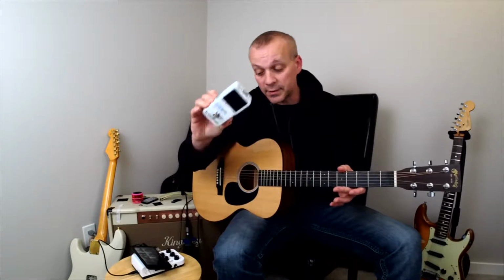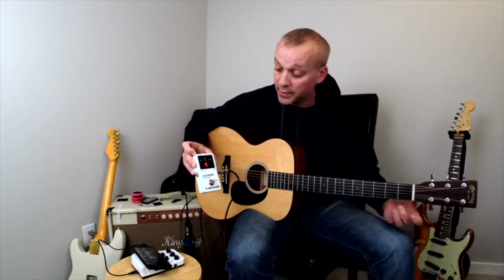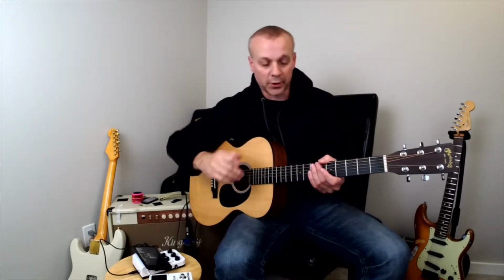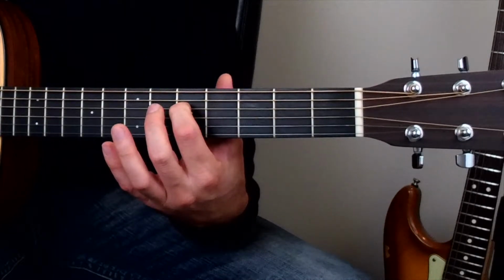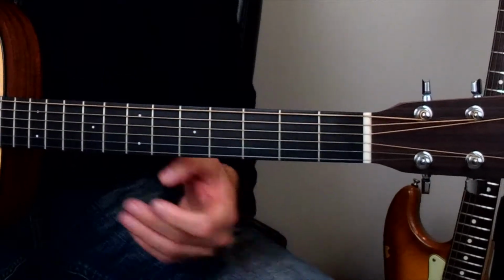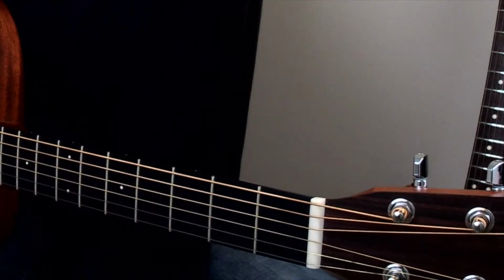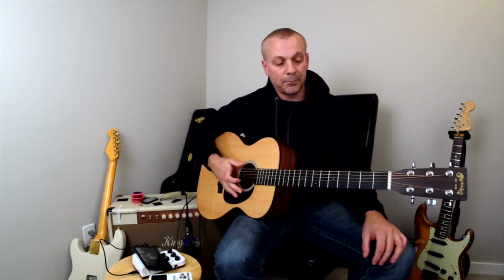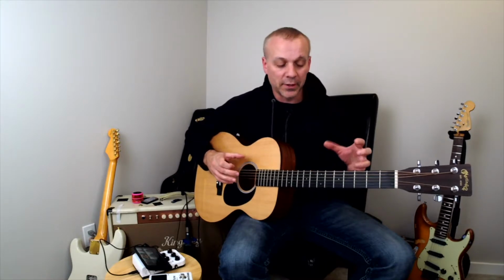Learn how to tune your guitar - Blues Guitar Lessons with James Buddy Rogers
Looking to take your blues guitar to the next level?

If you are a beginner you can take the beginner course first at